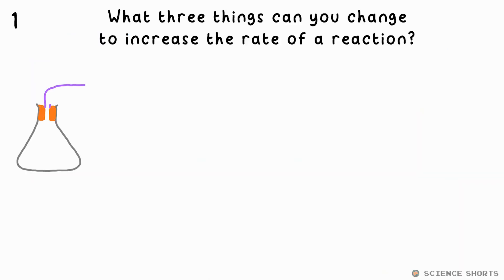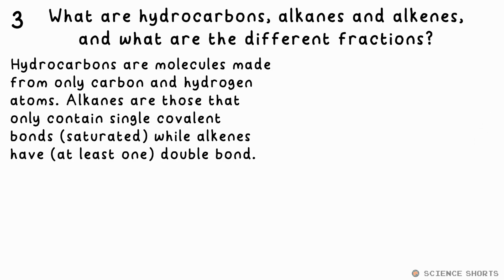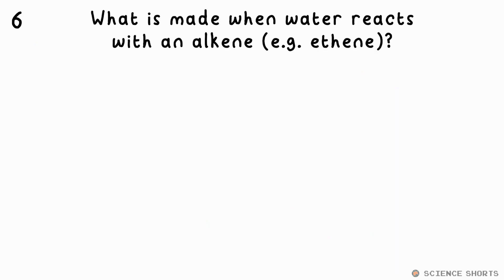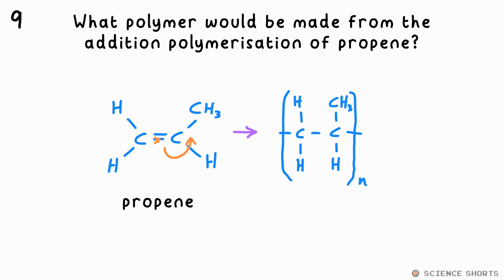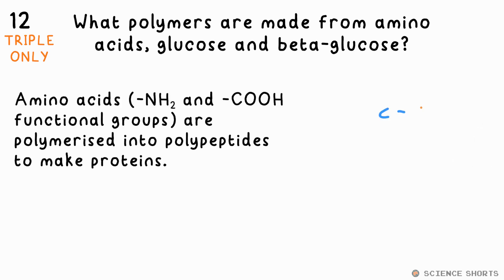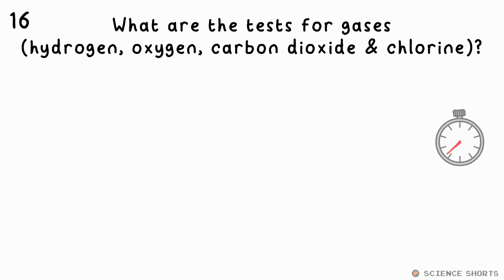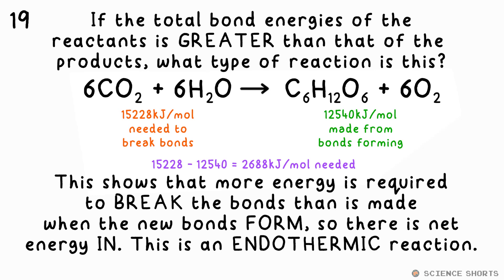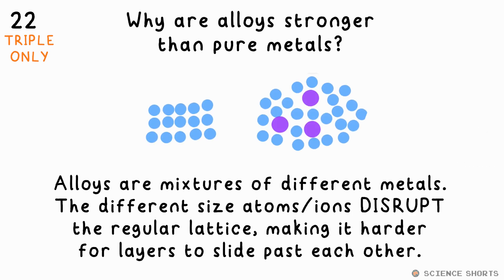GCSE Chemistry Paper 2 Quiz (Edexcel)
Revision app!
Some flashcard-like questions to help you prepare for your exam!